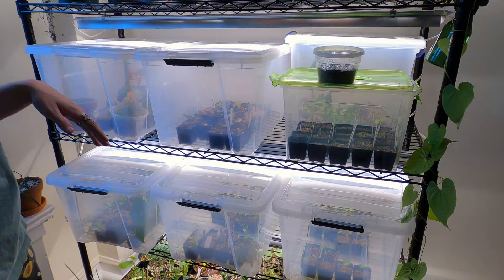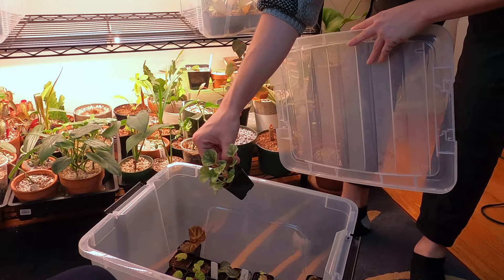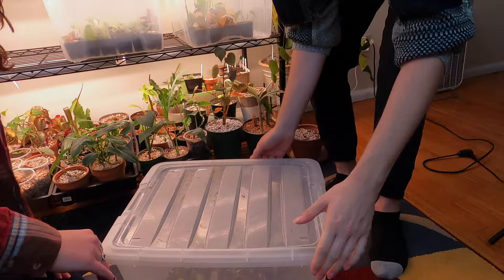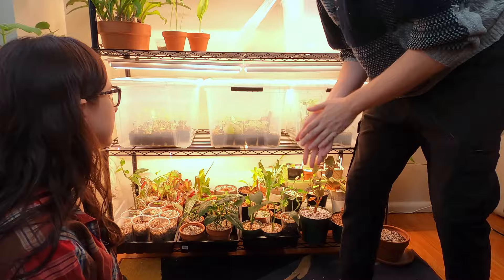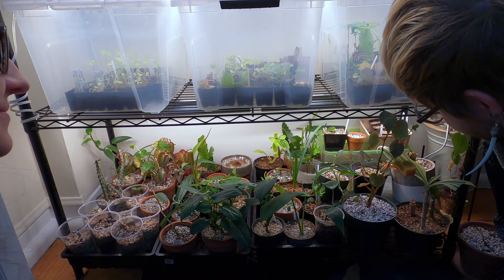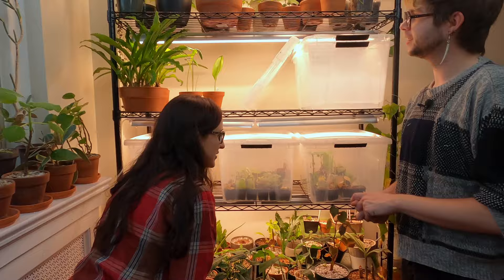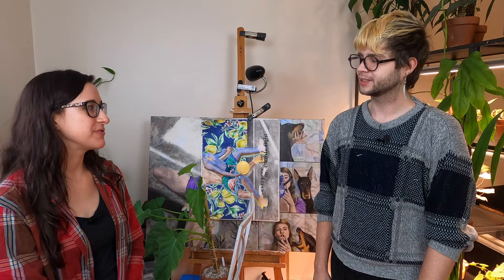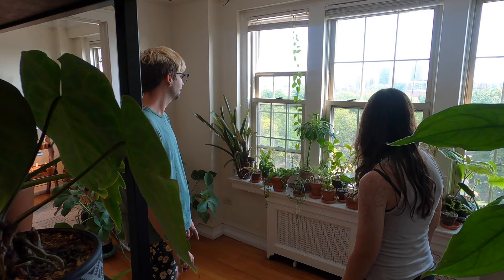Propagation Tour & Conversation with Collector @ Philo.fix | Houseplant Home Tour | Part 6 of 6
🌿This series of videos interviews Ren (@philo.fix on Instagram), a local plant collector here in Detroit, Michigan.  He's been collecting for over 10 years with a love of propagating and starting seeds indoors!  We also have a nice chat about challenges like pest management and moving, as well as his process of choosing plants to grow.  The relationship between our native plant families and their relatives in warmer parts of the world, and creating a beautiful Instagram.

Timestamps:
00:00 Intro
00:56 Propagation Setup and Tour
05:11 Pest Management Chat
07:13 Challenges and Moving
08:30 How They Choose Plants to Grow
10:52 Growing Relatives of Our Native Plants from Warmer Climates
13:09 Curating a Beautiful Instagram

I’m working to build a community of houseplant, native plant, and medicinal plant lovers! Connecting houseplant lovers to the nature that we try to bring indoors!

🌿You can find me on other social media, too!